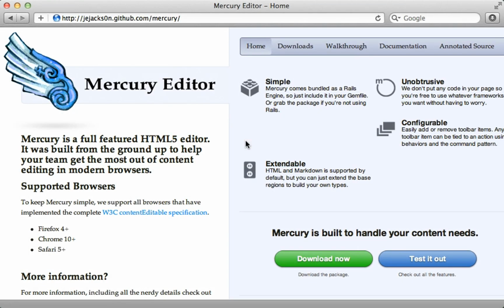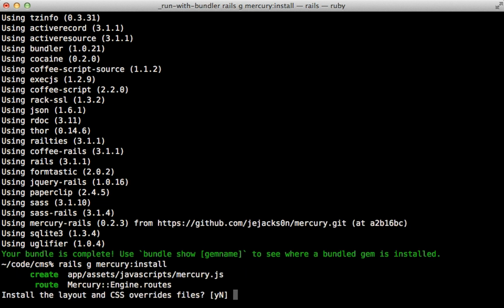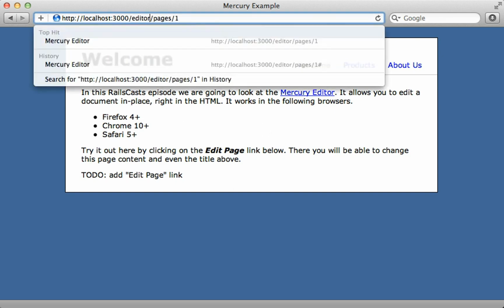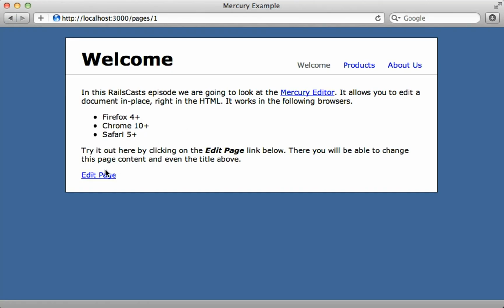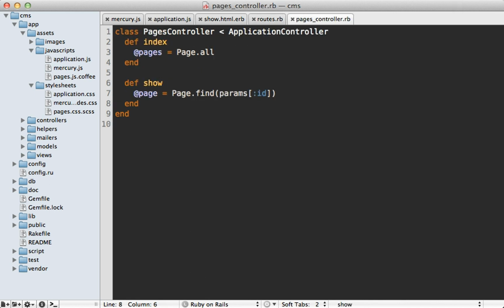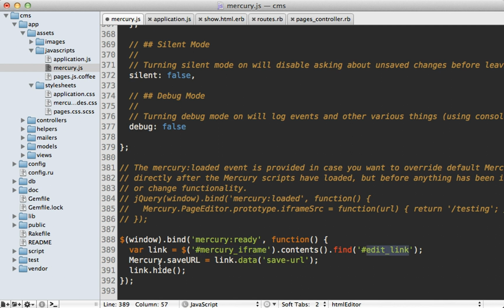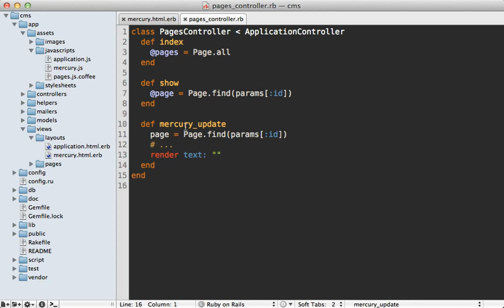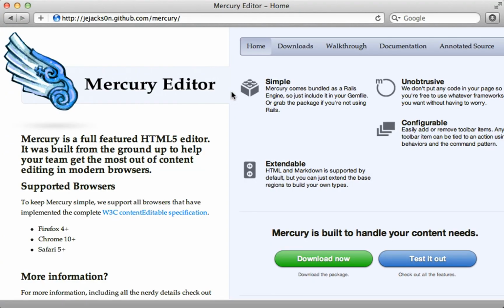#296 Mercury Editor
Mercury allows you to edit a section of HTML directly in the web browser through a WYSIWYG editor. Here I show how to integrate Mercury into a Rails app and save the changes back to the database.